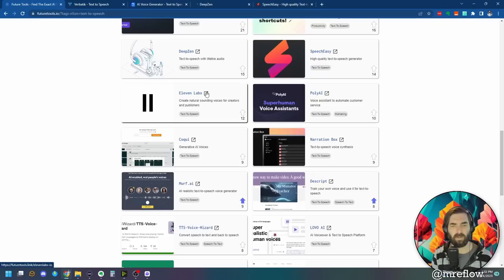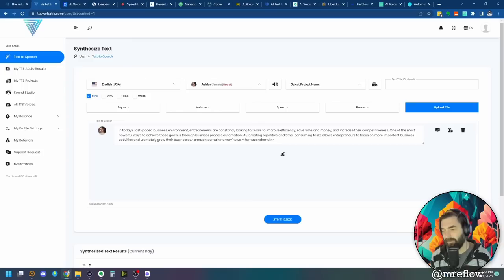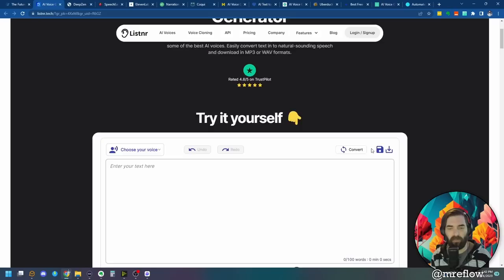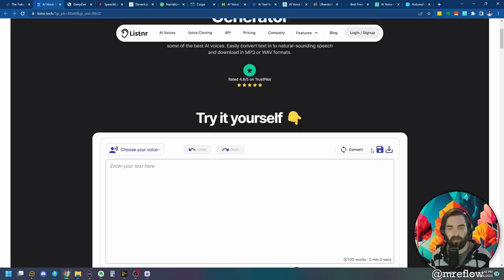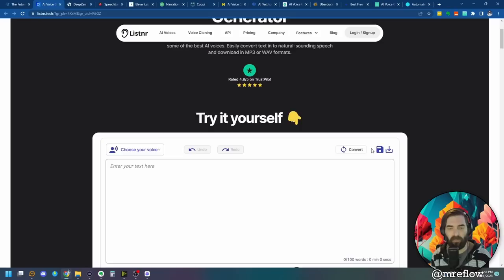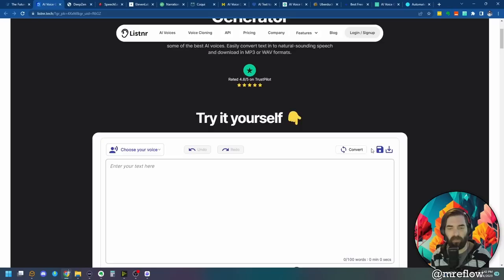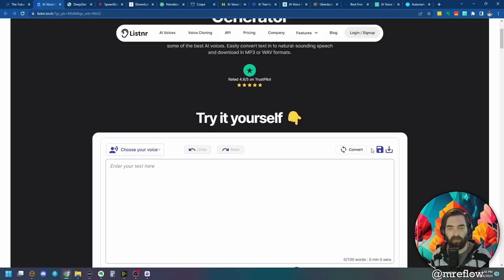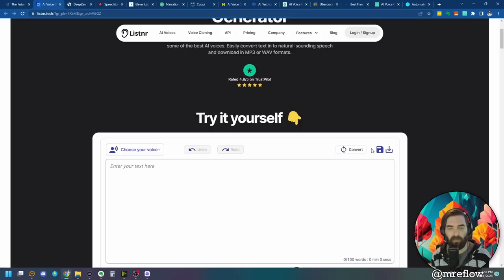Text-To-Speech Generators Are Getting So Good!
In this video I compare the top text-to-speech generators that are available today. The fifth one blew my mind!

0:00 - Intro
1:06 - Verbatik
4:00 - Listnr
5:37 - Deepzen
6:21 - Speecheasy
7:51 - ElevenLabs
9:26 - Narration Box
10:30 - Coqui
12:10 - MURF
14:01 - LOVO
15:36 - Play.ht
17:30 - Uberduck
19:02 - Resemble.ai
20:05 - My favorites
21:30 - FutureTools